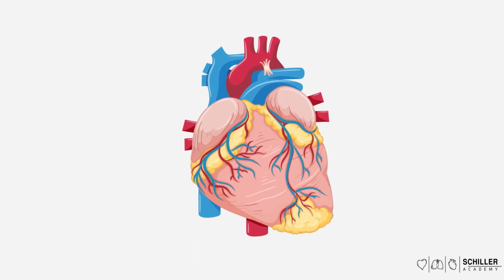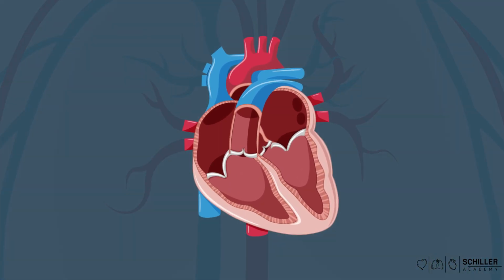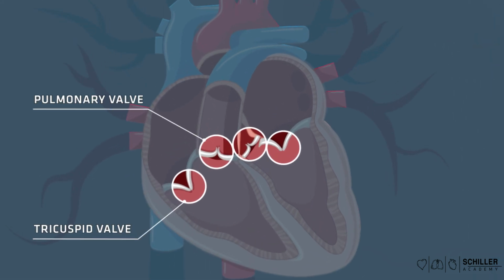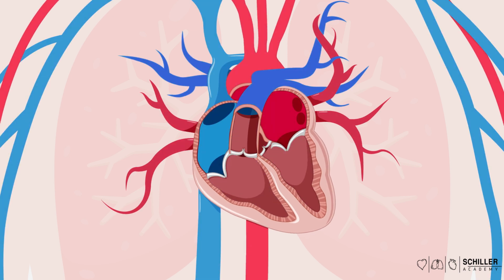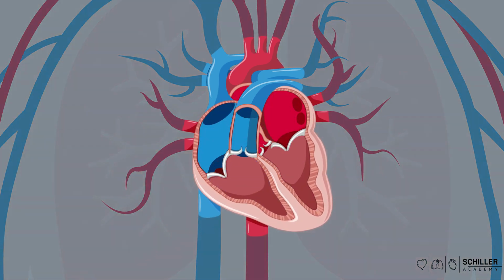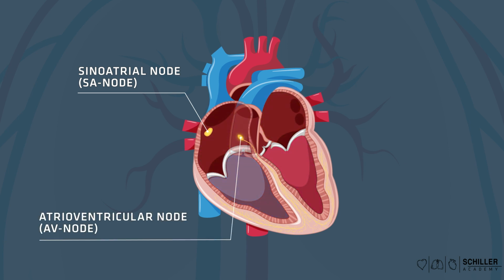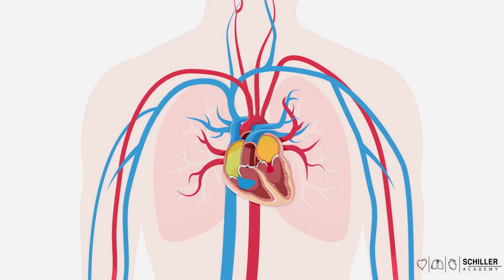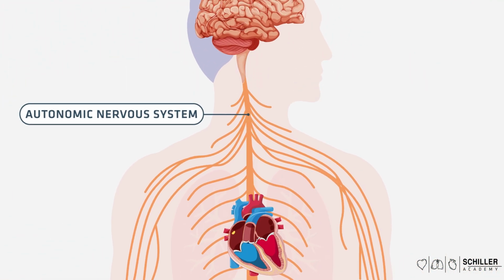SCHILLER ECG: How Does the Heart Work?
To understand ECG (electrocardiogram) we first need to understand how the heart works. So here is a explanation of the human heart.